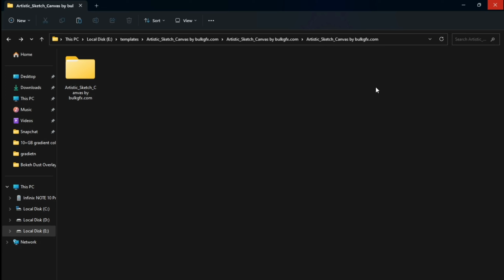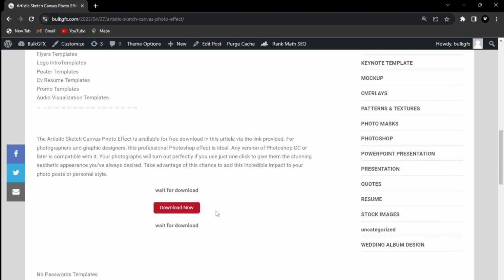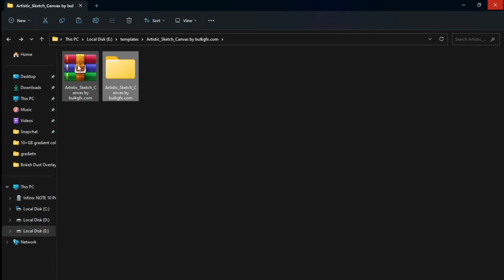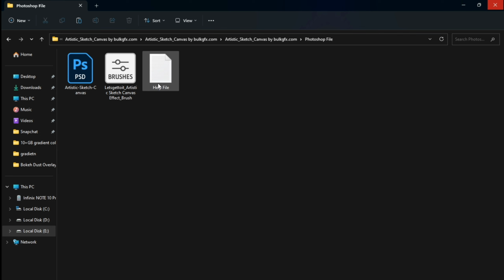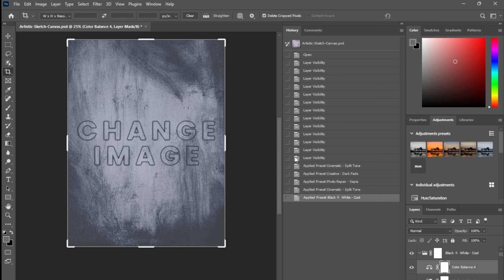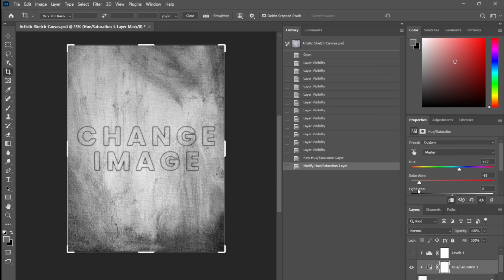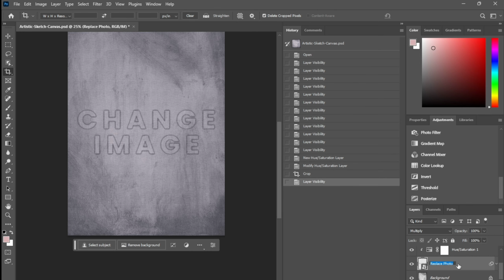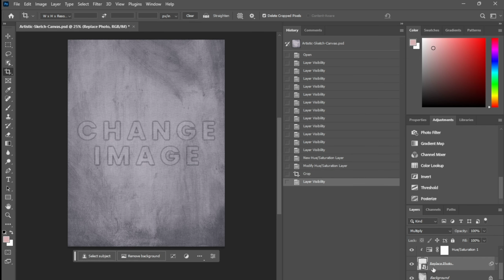Artistic sketch effect canva |Bulk GFX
Photoshop Files Templates
Brochures Templates
T-Shirts Templates
Certificate Templates
Tri-Fold Templates
Bi-Fold Templates
Frames Templates
Book Cover Templates
Slideshow Templates
Infographic Templates
Wedding Album Cover Templates
Professional Stationery
YouTube Thumbnails Templates
Banners Templates
Stickers Templates
Logo Templates
Letterhead Templates
Flyers Templates
Logo Intro Templates
Poster Templates
CV Resume Templates
Promo Templates
Audio Visualization Templates